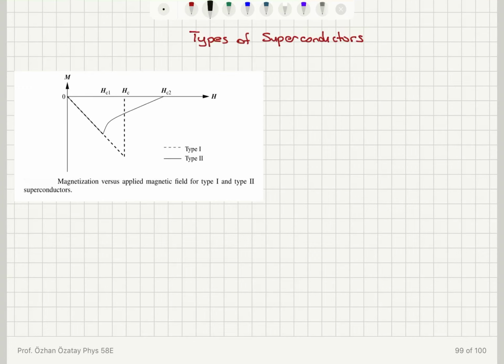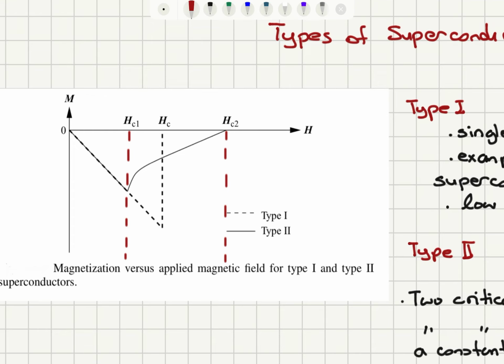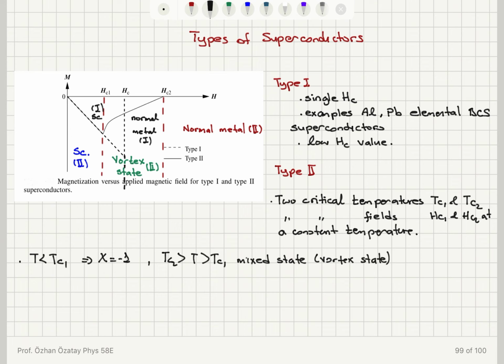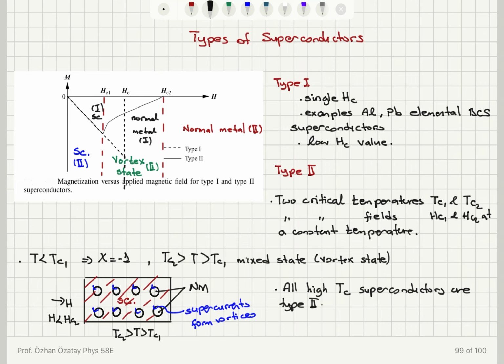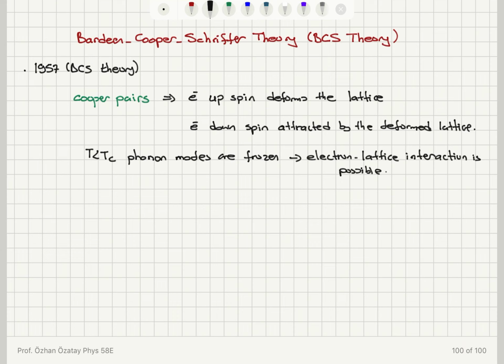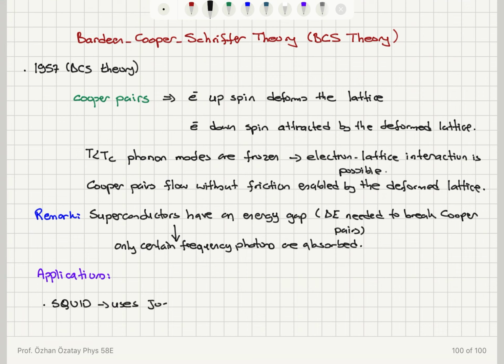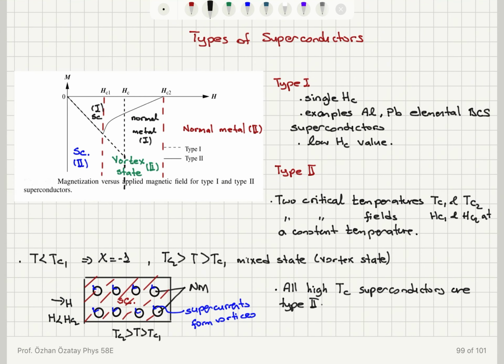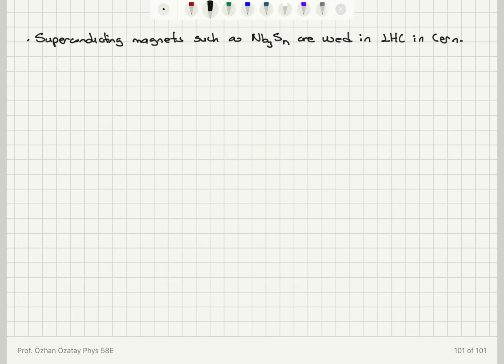Week 5-4 Superconductors - 2